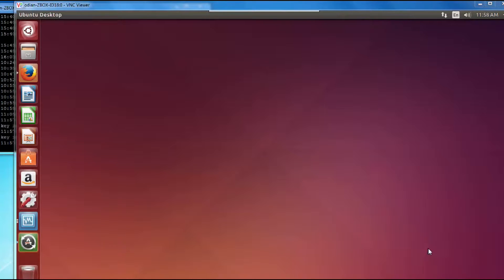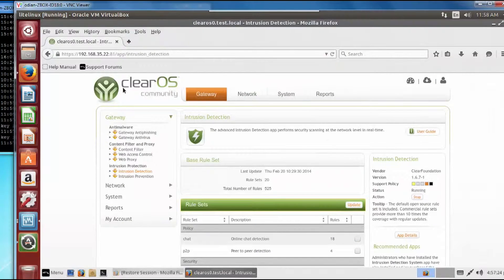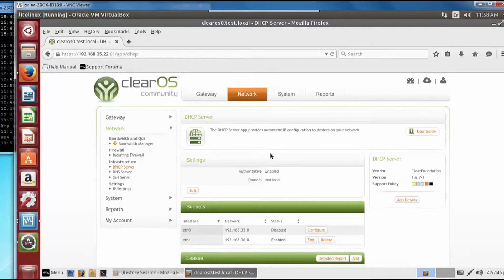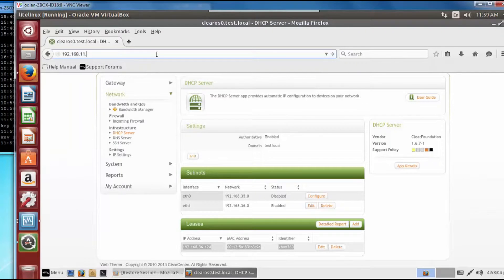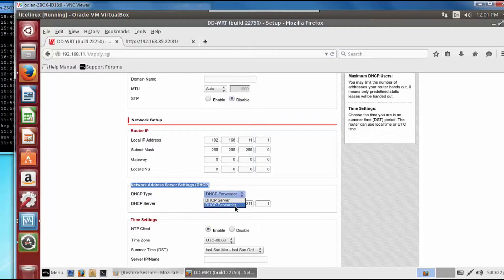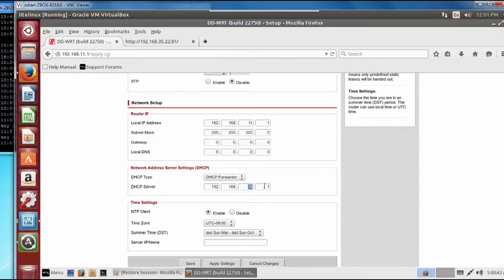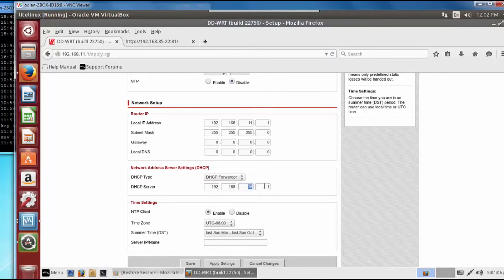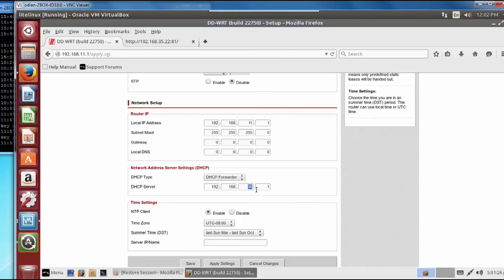How to protect your network from hackers Part 11 (Setting Up ClearOS)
Configuring your router to use your new setup.